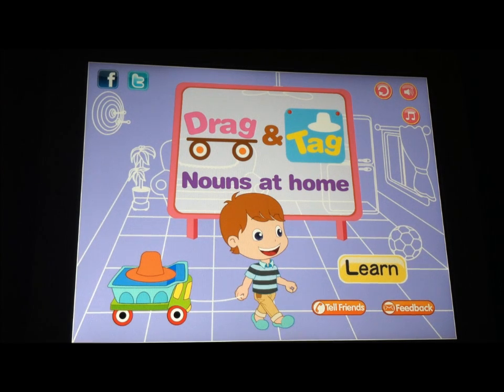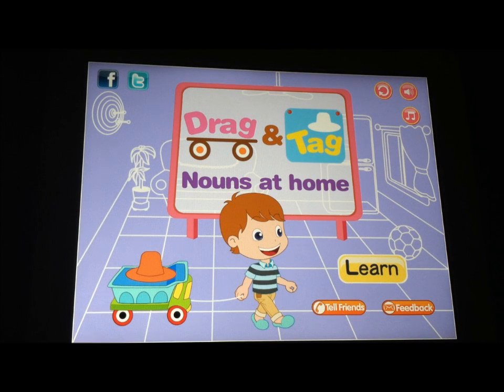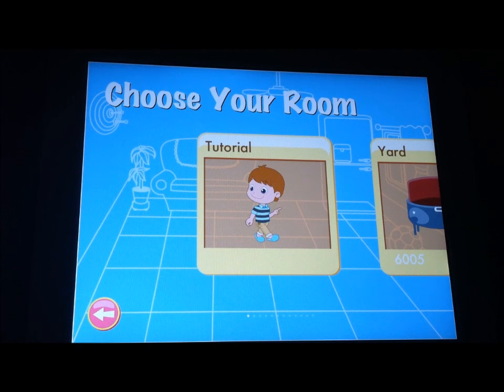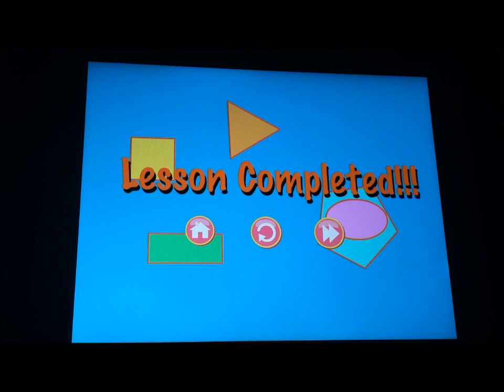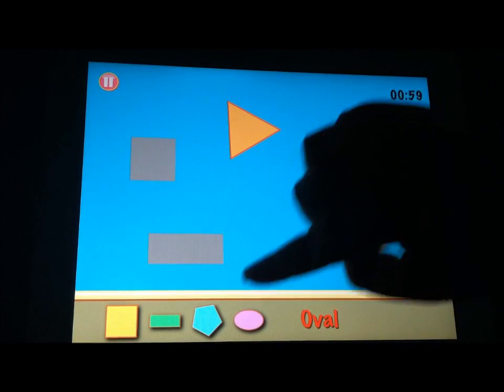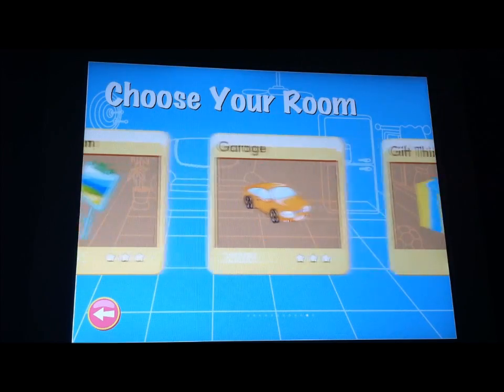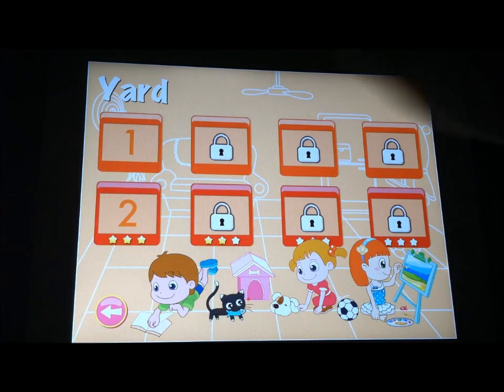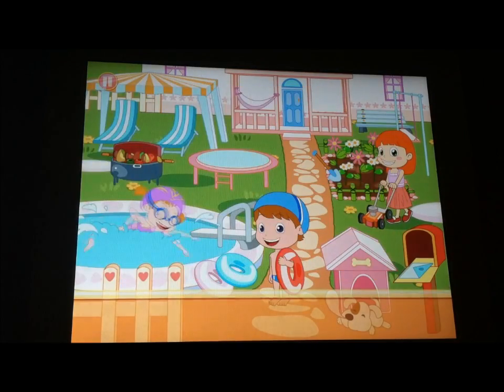Drag & Tag iPad Video App Review